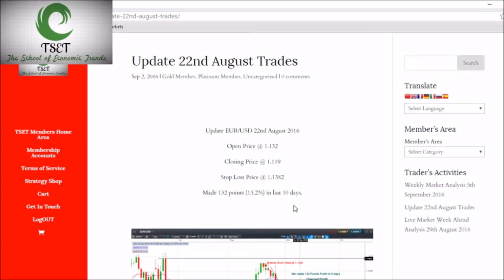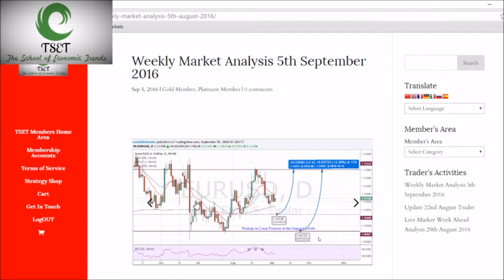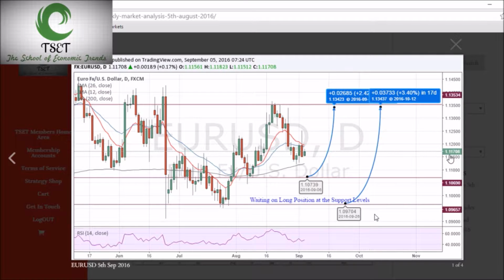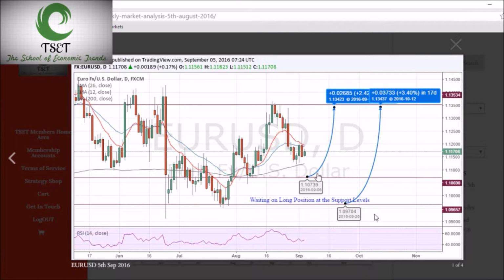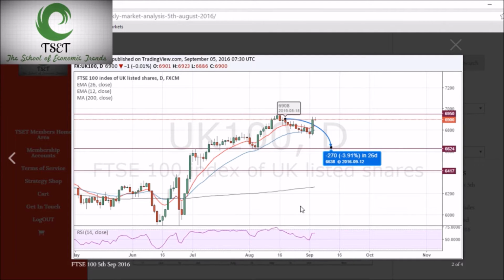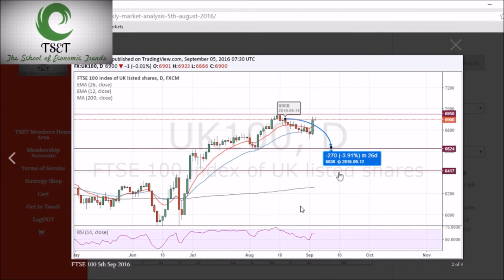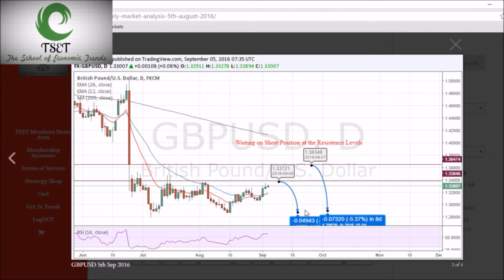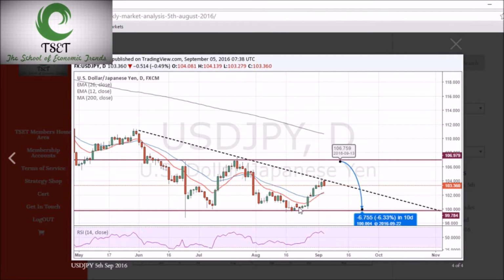Weekly Market Analysis 5th September 2016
Profits for Wealth is very well respected and years old company that teaches individuals how to make an income from Financial Markets by following our 14 years of proven strategies.

Click below and join our 100% free online trading strategy video tutorials.

Step by step guide to help you achieve a regular income (Its only for limited time period till 30th October 2016)